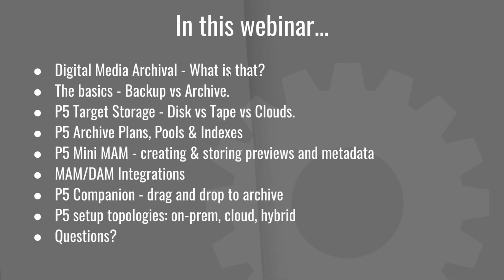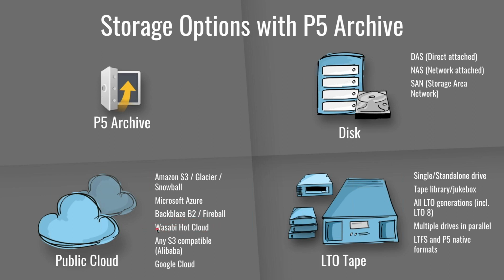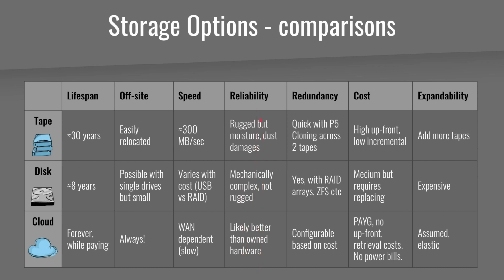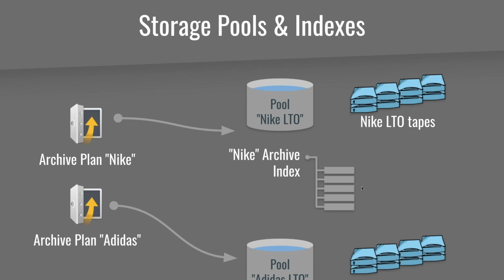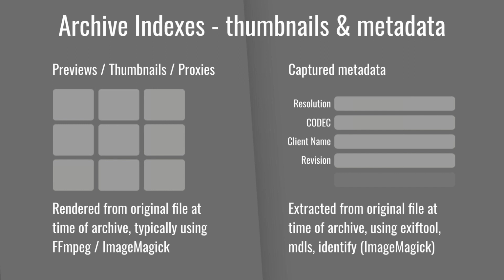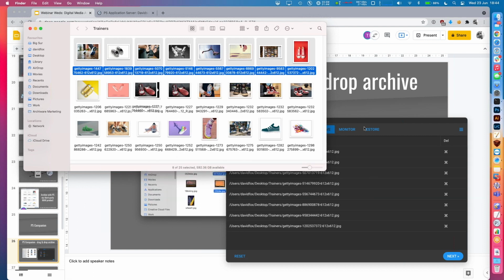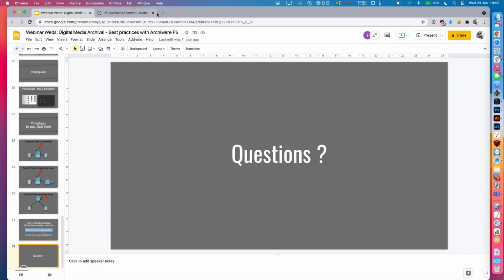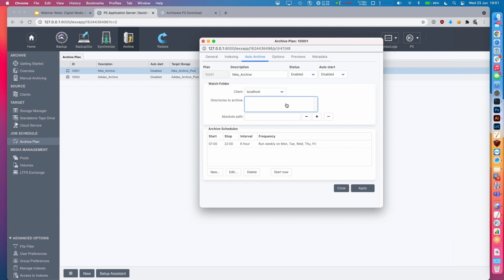Webinar Wednesday - Digital Media Archival - Best practice with Archiware P5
Originally broadcast on 23rd June 2021. In this webinar, we take a deep dive into decisions and options around creating a media-focussed archive using Archiware P5 to secure data for the long term, while keeping it easily accessible. We will look at on-prem vs cloud P5 deployment, comparison of archive storage media, handling previews/proxies/meta-data, drag-and-drop archiving. Our special guest and professional P5 integrator, Thomas Waldinger will join us to add some practical tips.